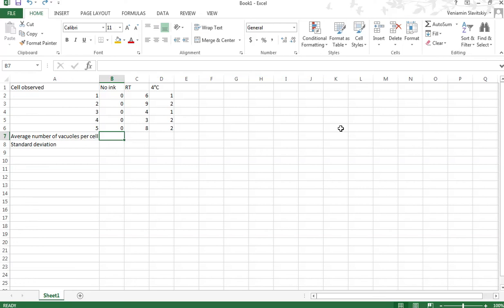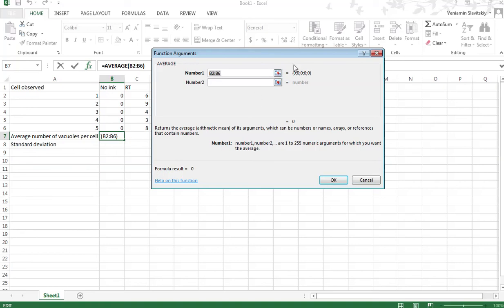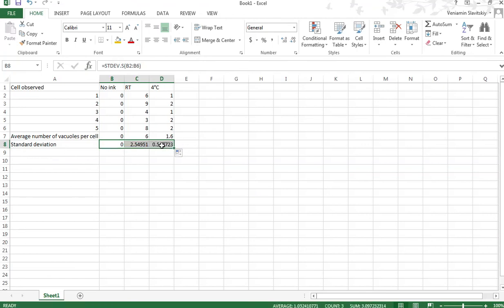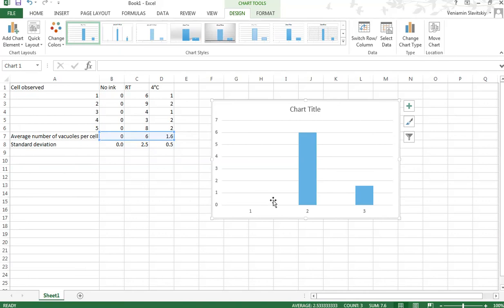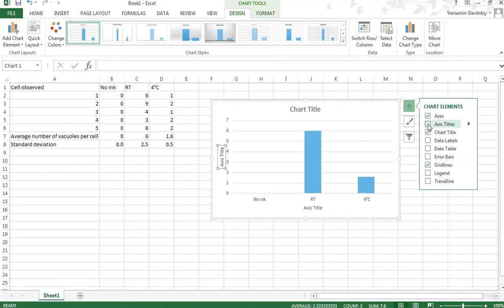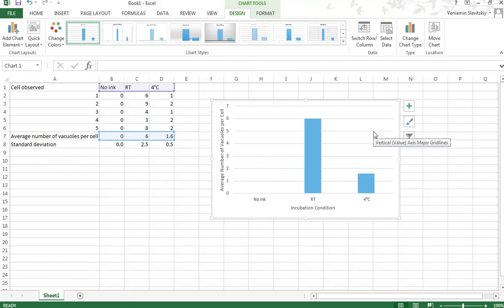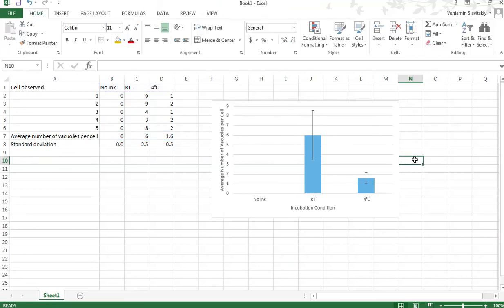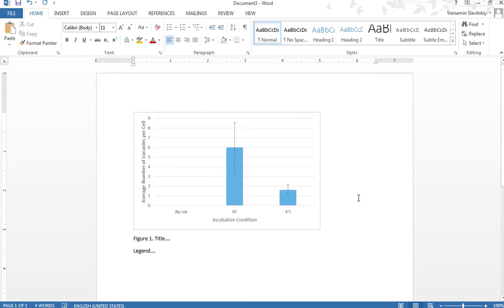Tetrahymena bar graph example.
How to make a bar graph for Phagocytosis in Tetrahymena lab module.